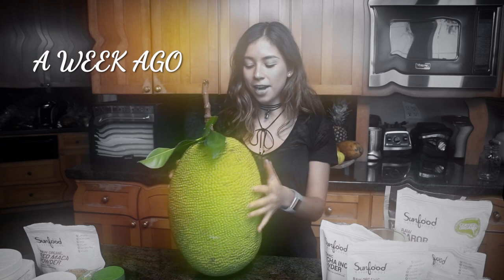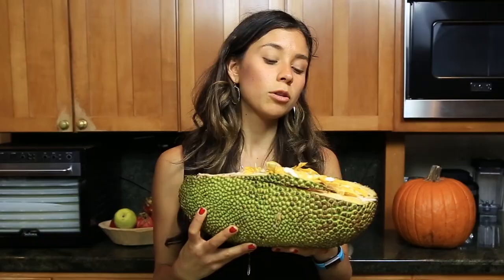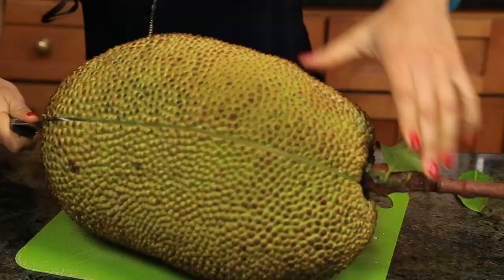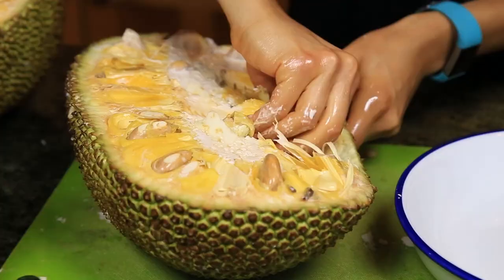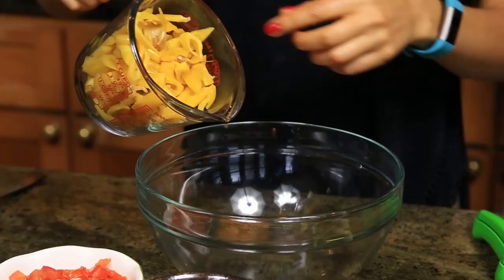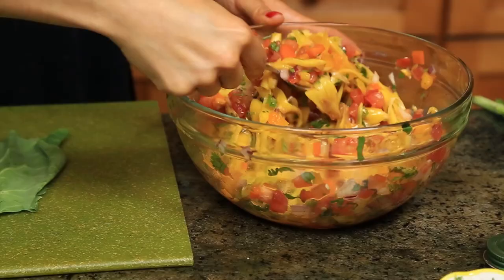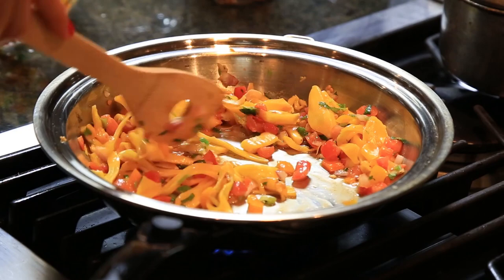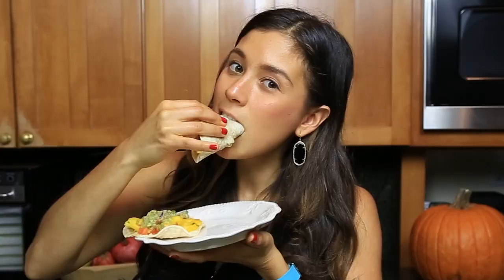HOW TO OPEN A JACKFRUIT + RECIPES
Hey guys! Here's HOW to open a JACKFRUIT and some recipes!

and receive a free food combining chart!

Download Rawvana’s Apps on iTunes:
Rawvana Recipes:

Download on Google Play:
Rawvana Recipes:

For more inspiration and motivation on your day to day on leading a healthy and balanced lifestyle, follow me on: